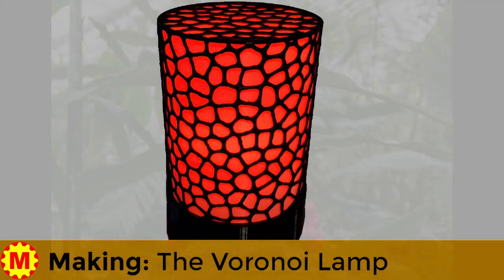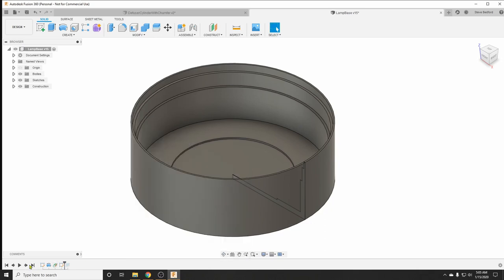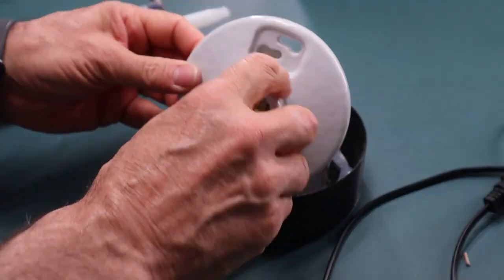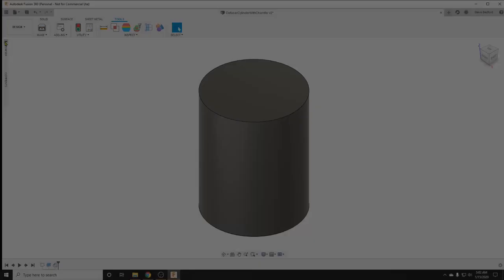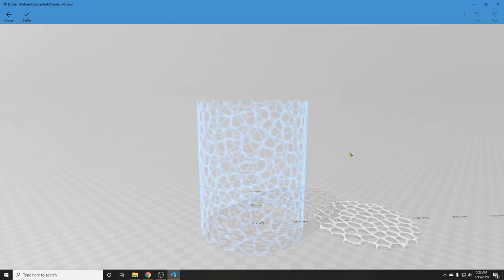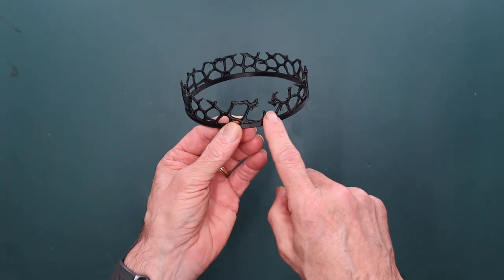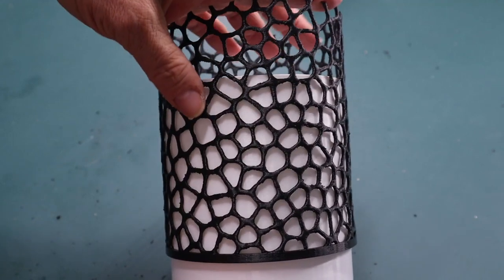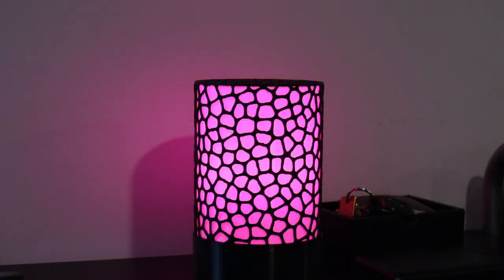How to make a DIY lamp shade as a gift using 3D printing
I started this project because I wanted to make a lamp as a Christmas present for my wife.

I've always liked designs that seem to blend nature and technology, so I decided to combine an cellular organic pattern in the lamp shade powered with a smart LED bulb. The cellular voronoi pattern of the lamp shade makes the lamp look a bit like a lava flow.

In this video I show you how to easily create a voronoi pattern into an STL file for a 3D print and make your own DIY lamp and lamp shade.

You can get the files from Thingiverse.